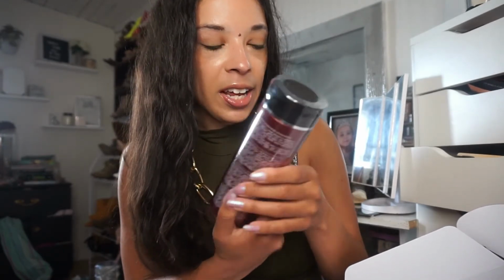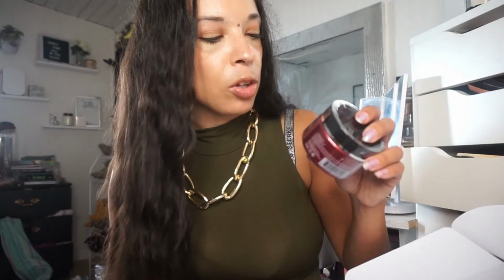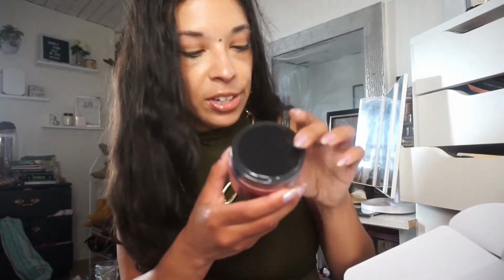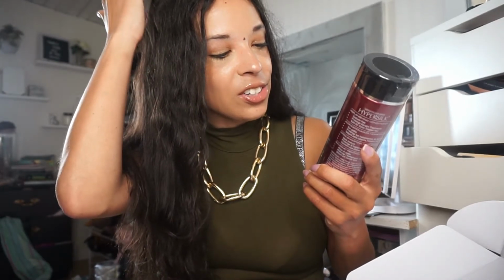I'M STARTING THE LASIO 30-DAY HEALTHY HAIR CHALLENGE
Unboxing my Lasio Haircare Products for the 30 Day HealthyHairChallenge. I will be doing A followup video in 30 days to share my results.

These products were either purchased with my own money or sent to me for review purposes. I promise these are my honest thoughts and opinions.